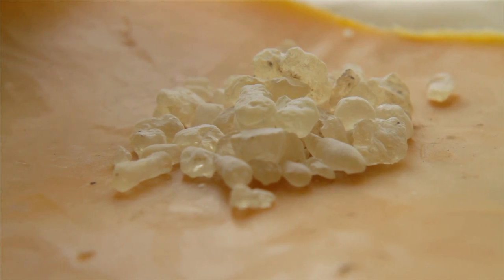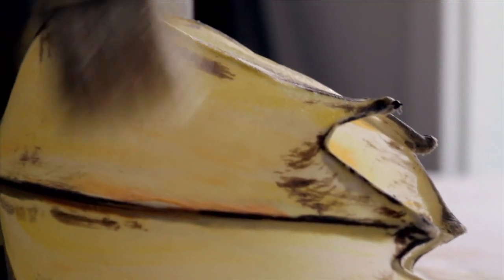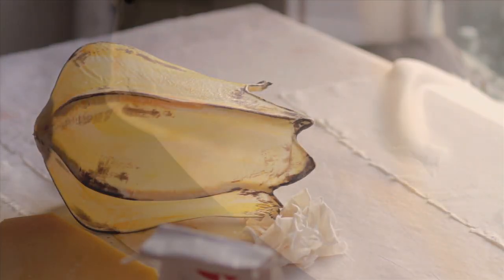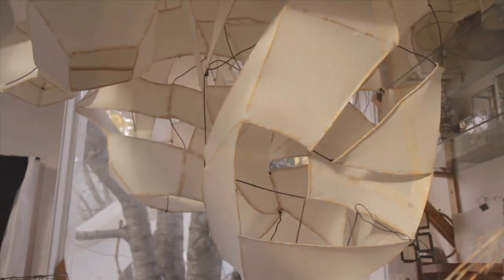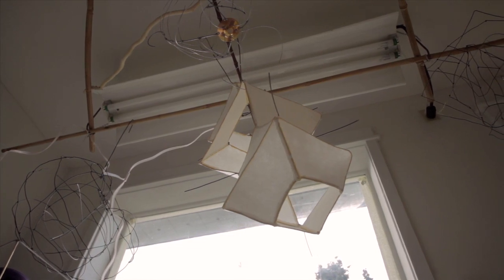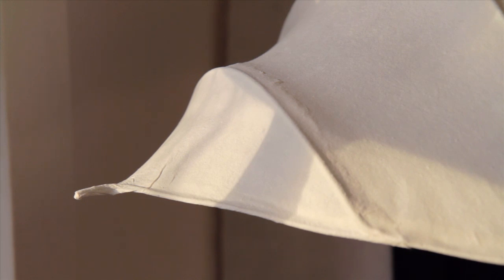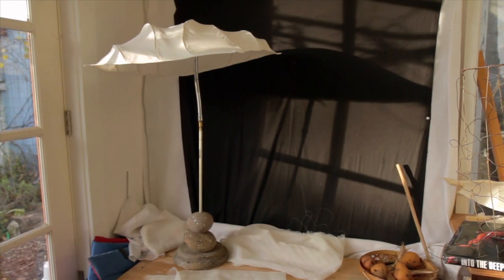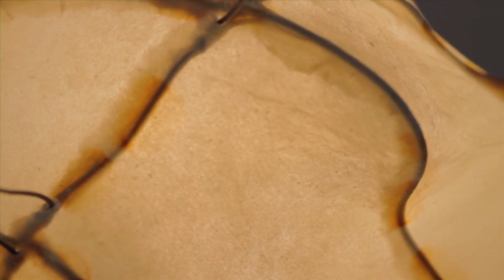EXTRAS Lâm Quảng and Kestrel Gates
Lâm Quảng and Kestrel Gates

for more information.
Produced by Helen Hiebert
Director of Photography and Editing - Ian Lucero